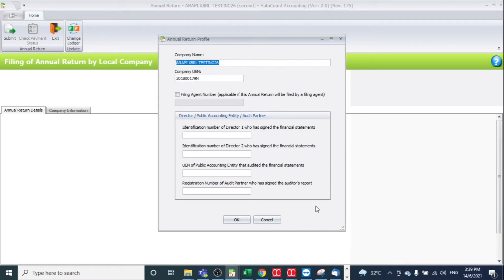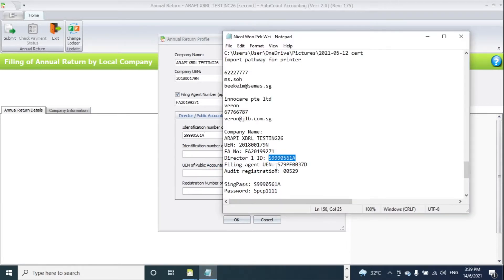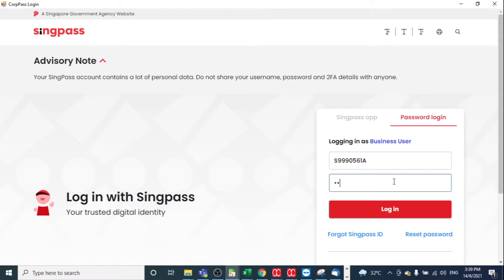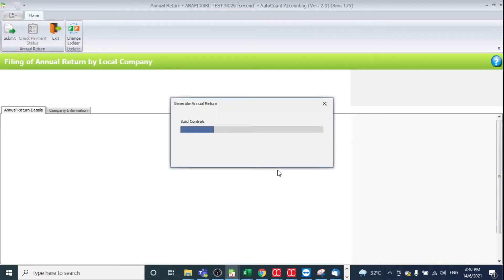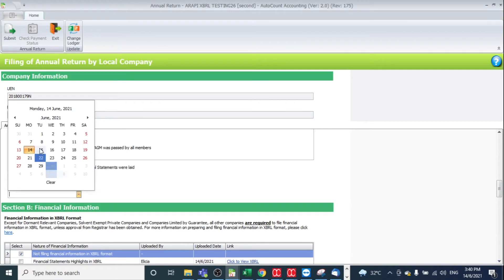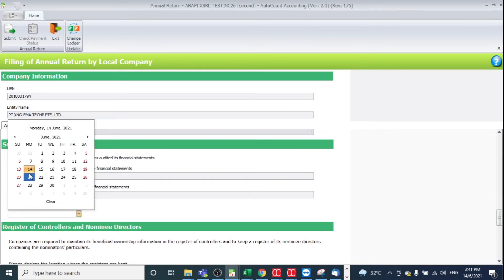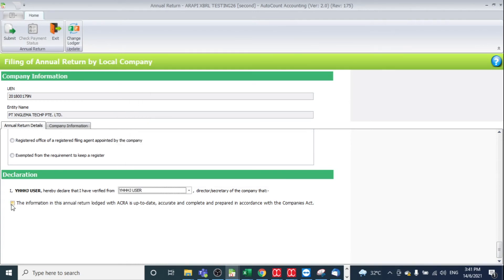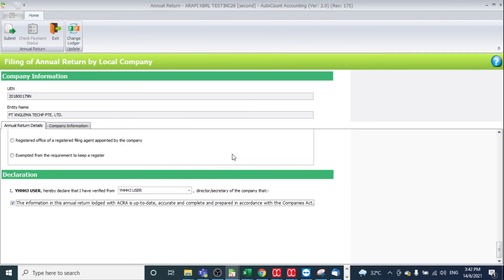AutoCount Seamless Filling - ACRA - Annual Return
What is seamless filing? - IRAS / ACRA
In line with the Smart Nation initiative to help SMEs stay relevant and competitive, ACRA and the Inland Revenue Authority of Singapore (IRAS) have partnered accounting software providers to co-create a new digital solution that allows SMEs to automate the preparation and filing of statutory filings with ACRA and IRAS seamlessly.

The seamless filing solution incorporates the requirements for filing tax and annual returns into the accounting software, allowing companies to record their operating transactions and generate the required statutory filings using the accounting software. The software is linked to ACRA and IRAS via Application Programming Interfaces (APIs), which enables companies to file their statutory filings without the need to log in to ACRA and IRAS portals.

Benefits
Currently, smaller companies can take up to about 9 hours to manually prepare and file the annual and tax returns with both ACRA and IRAS. With this new seamless filing initiative, it now takes about half-an-hour for these companies to prepare and file Annual Return with Financial Statements in Simplified XBRL format with ACRA, and Corporate Income Tax Return (Form C-S) with IRAS at one go. This translates into time saving of more than 90% for these companies, enabling them to improve efficiency and productivity. Any errors in the annual return and tax filings would also be minimised as the filings are auto-generated using the accounting data within the software, and submitted directly to both agencies

ACRA filings
A company can file Annual Return and Financial Statements (in Simplified XBRL format) with ACRA using the accounting software if it meets the following conditions:
(a) The company has revenue of S$500,0001 or less for the current financial year;
(b) The company has total assets of S$500,0001 or less as at the current financial year-end; and
listed or is in the process of issuing its debt or equity instruments for trading on a securities exchange in Singapore;
listed on a securities exchange outside Singapore; and
a financial institution.

1 The amount threshold of S$500,000 is determined based on the current financial year in the financial statements or (where the company is a parent company) consolidated financial statements as required to be prepared under the Companies Act, regardless of the number of months in that current financial year.

A company can file Annual Return with ACRA using the accounting software if it meets the following condition:
The company is either:
filing financial statements in PDF format as company limited by guarantee; or
not required to file financial statements with ACRA as a solvent exempt private company or a dormant relevant company.